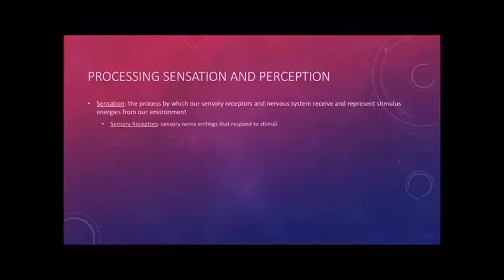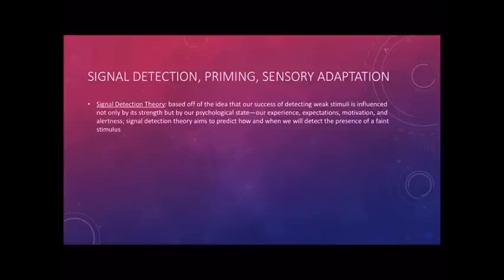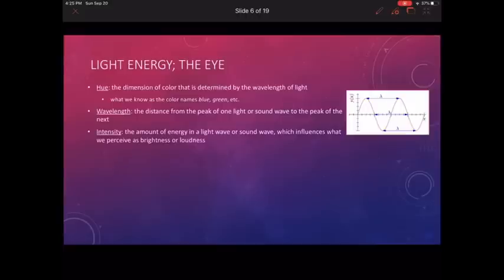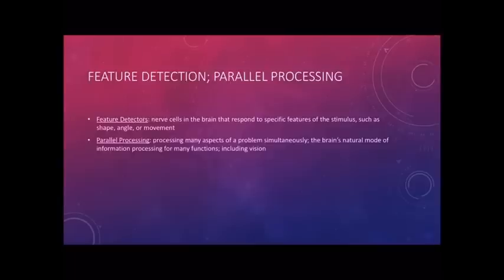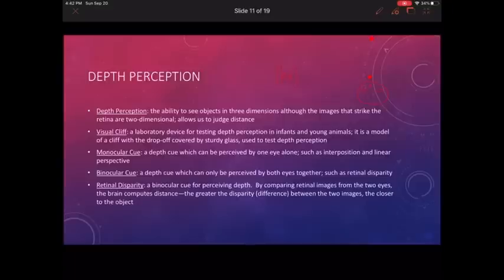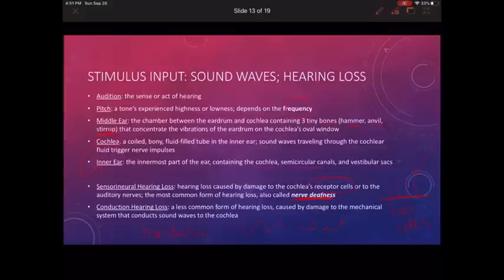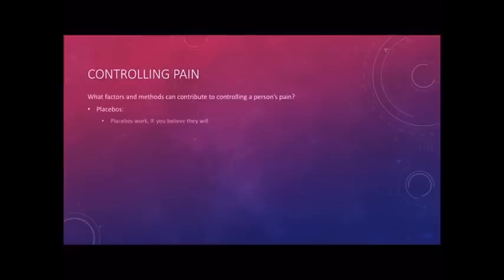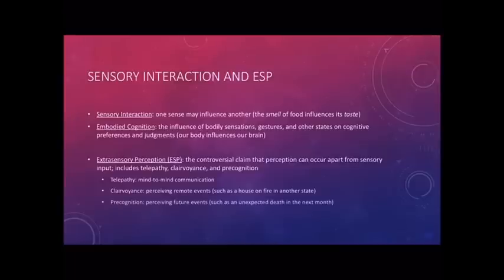Ch6 Pre-Session Video Lecture (R 9/24/2020)